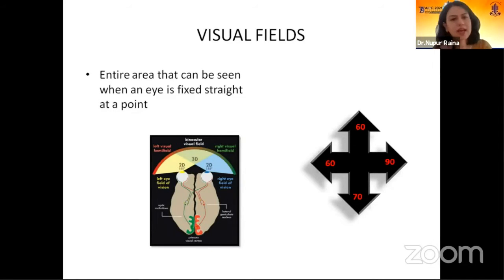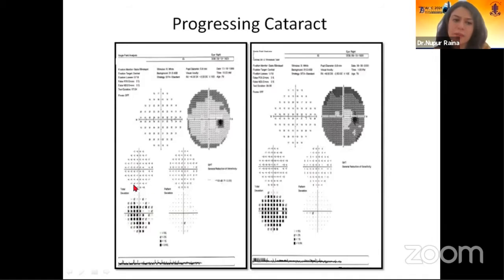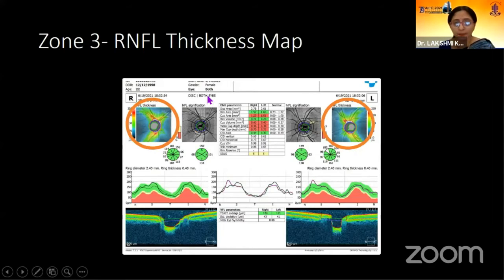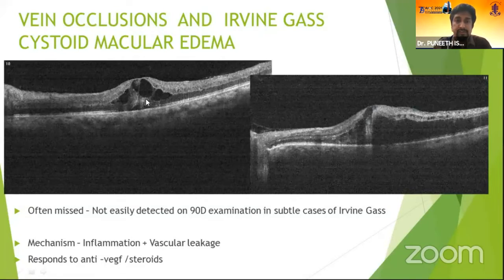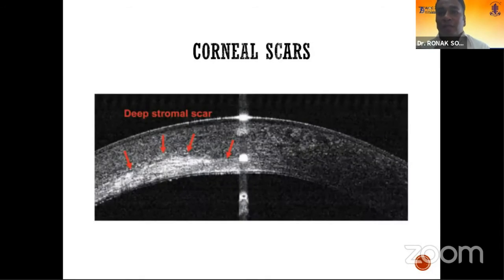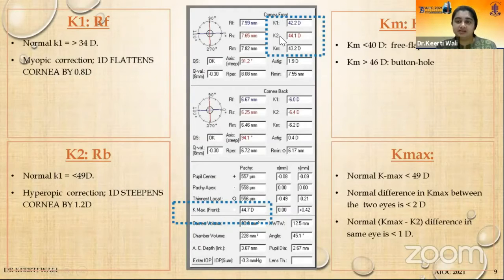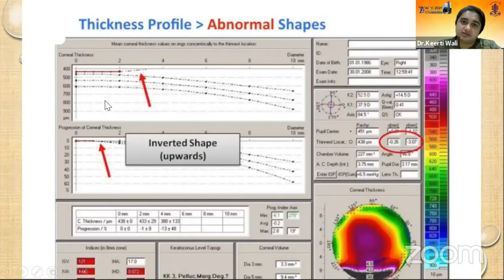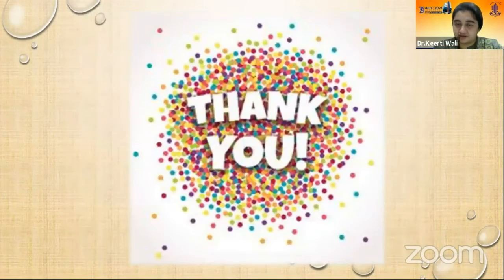AIOC2021 - IC401(Young Masters Course Dr.Nupur Raina)